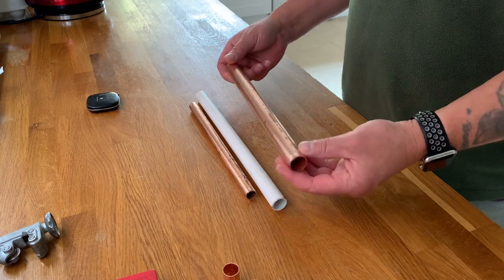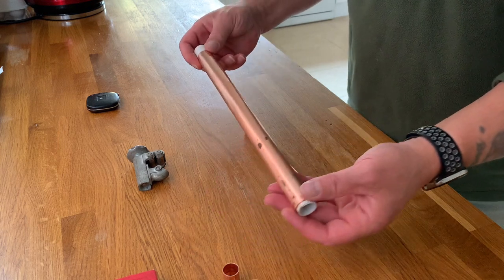HAM RADIO: MAG-LOOP Project: Making the Trombone Capacitor.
No special tools needed, just pipe cutters and a blowtorch. simple build trombone capacitor.
MAG-LOOP Project: Making the Trombone Capacitor.
15mm copper pipe
22mm copper pipe
20mm conduit (plastic pipe)
4 x 15mm couplers

Many thanks
Mike M0MSN